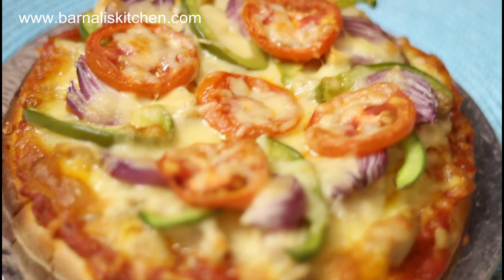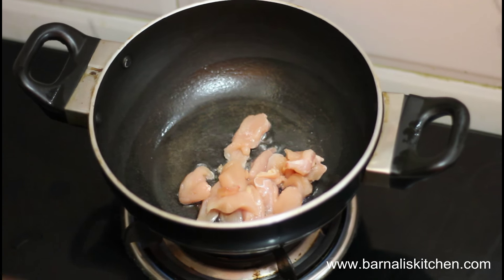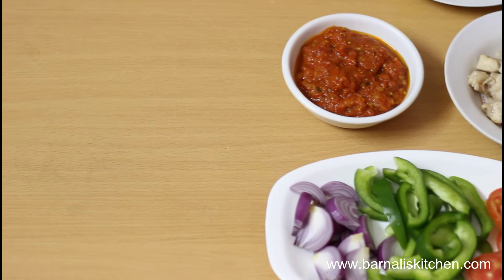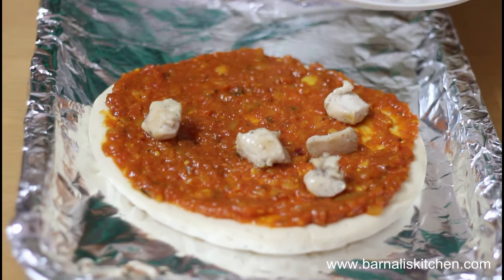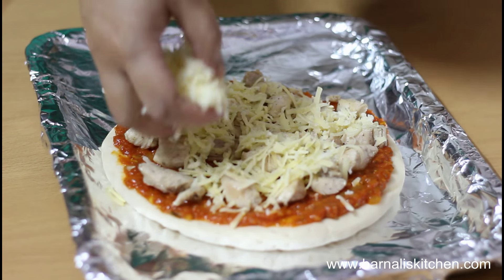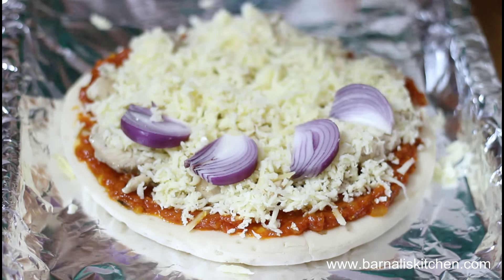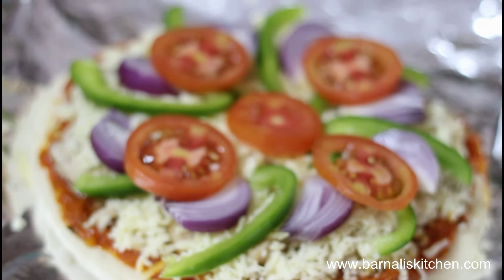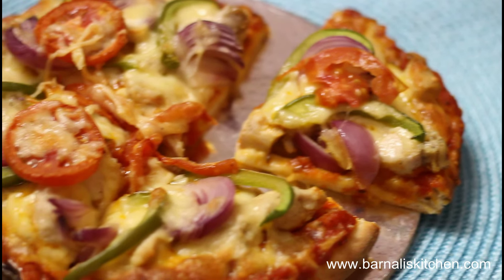Homemade Instant Chicken Pizza Recipe - Homemade Chicken Pizza Recipe -Quick and Easy Chicken Pizza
Pizza is a flatbread generally topped with tomato sauce and cheese and baked in an oven. It is commonly topped with a selection of meats, vegetables and condiments.Different types of pizza is available in the market.Some of veg pizza and other non veg pizza.Both are very very delicious.

The bottom of the pizza, called the "crust" which is make from  basicaly all purpose flour,egg yolks, sugar,salt, milk and yeast.The original pizza only used mozzarella cheese on the top.

pizza can be baked in an oven with stone bricks above the heat source, an electric deck oven, a conveyor belt oven or, in the case of more expensive restaurants, a wood- or coal-fired brick oven. On deck ovens, pizza can be slid into the oven on a long paddle, called a peel, and baked directly on the hot bricks or baked on a screen.

Pizza is sold fresh, frozen or in portions. Various types of ovens are used to cook them and many varieties exist. Several similar dishes are prepared from ingredients commonly used in pizza preparation. It is a popular fast food item.

For making instant pizza we need only few ingredients:

Pizza bread                  1 medium size
Pizza sauce                 1/2 cup
Fried chicken              1/2 cup
Mozzarella cheese    1 cup
Onion pieces
Tomato slices
Bel paper or capsicum

Method:First pre heat the oven in 230 degree centigrade (450f) for about 10 minutes.Place the readymade pizza bread in a baking tray.Then apply the pizza sauce all over the bread and spread evenly.Now put the fried chicken over the sauce.Then add the cheese.Now add the onion pieces, capsicum and tomato slices.Again add some extra cheese at the top.Now our pizza is ready to go into the oven and bake it for 10-15 minutes.Once the cheese melts perfectly and looking yummy and beautiful then your delicious pizza is done.Try this easy simple but delicious pizza at your home and i am sure that your  kids ,family and friends deffinitly love it.They will never go outside for the pizza.Try it and share your experience.

(use key word barnali's Kitchen